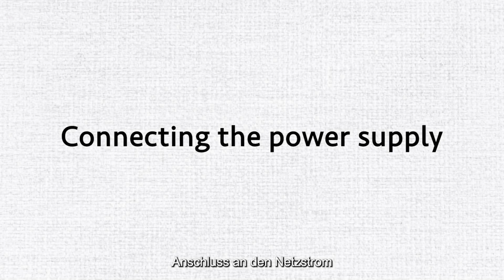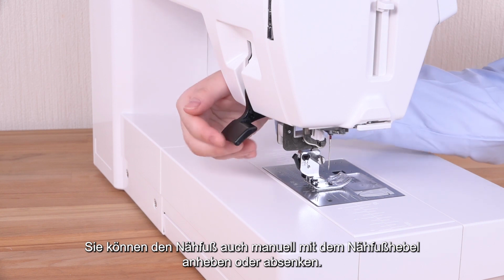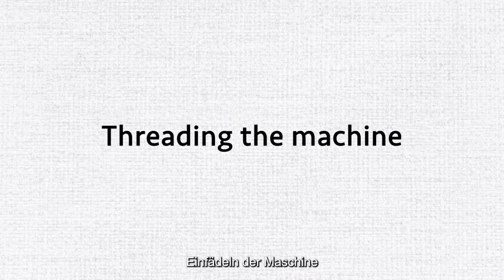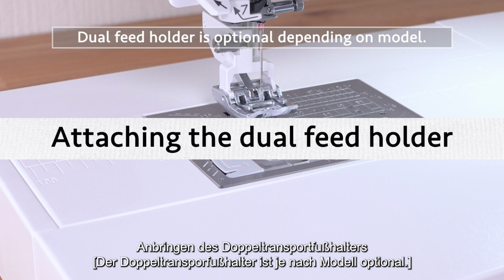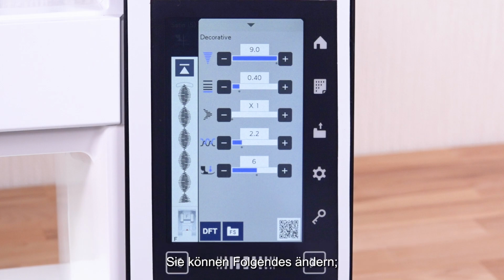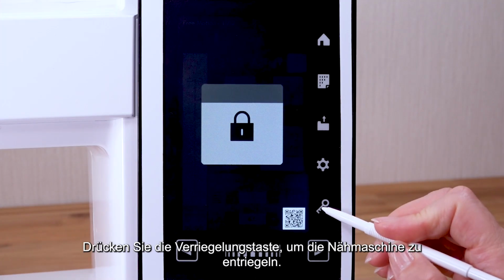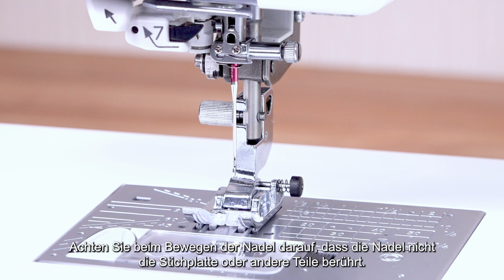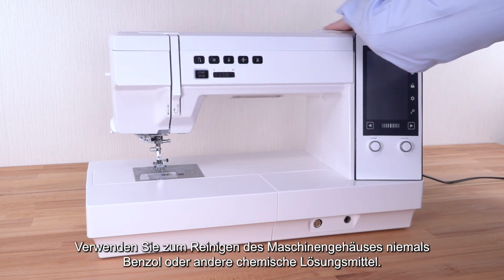DE - elna eXcellence 782 // Hier können Sie ein Video mit einer Schnellanleitung anschauen.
elna eXcellence 782
Premium Computer-Näh- und Quiltmaschine
00:00 Einführung
00:10 Bedientasten der Nähmaschine
00:52 Bedientasten der Nähmaschine
08:01 Aufspulen des Unterfadens
12:01 Einfädeln der Maschine
14:00 Heraufholen des Unterfadens
16:10 Austausch des Nähfußes
17:03 Entfernen und Anbringen des Fußhalters
19:50 Auswechseln der Stichplatte
21:22 Versenken der Transporteure
22:14 Auswahl von Mustern
25:57 Knopflöcher
28:32 A.S.R. (Accurate Stitch Regulator)
31:50 Programmieren einer Musterkombination
33:32 Speichern und Öffnen einer Datei
35:01 Individuelle Anpassung der Maschineneinstellungen
36:00 Auswechseln der Nadel
37:09 Pflege und Wartung